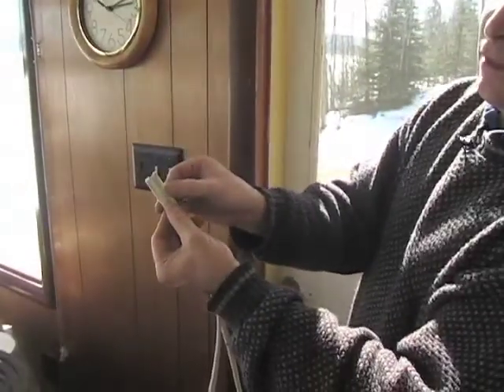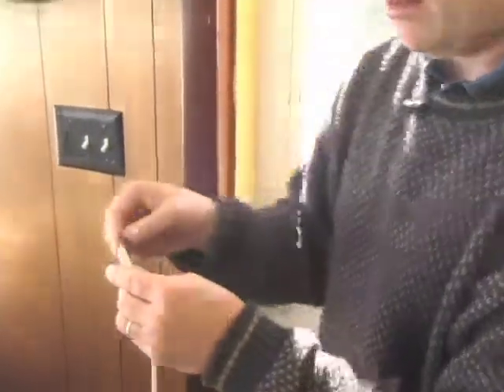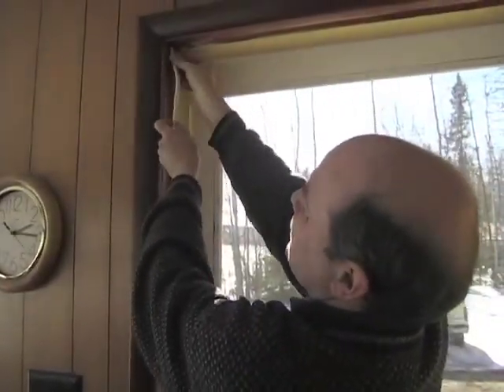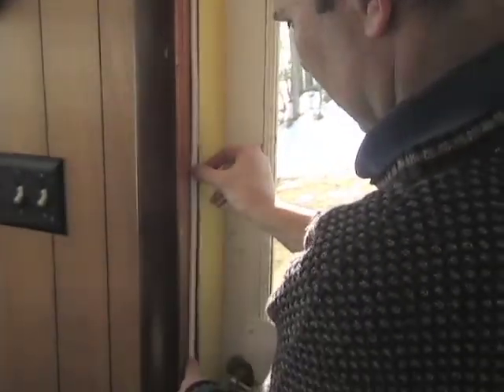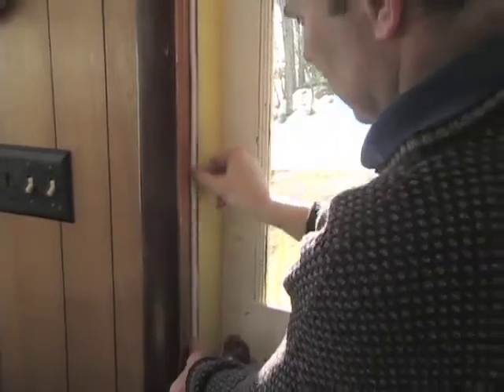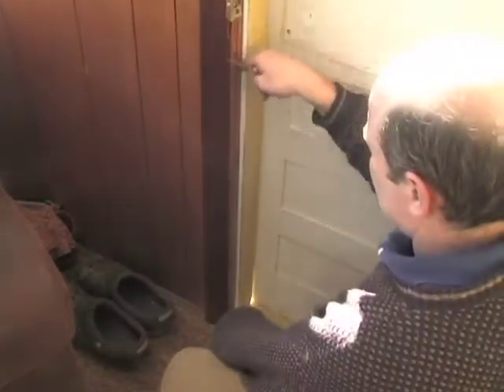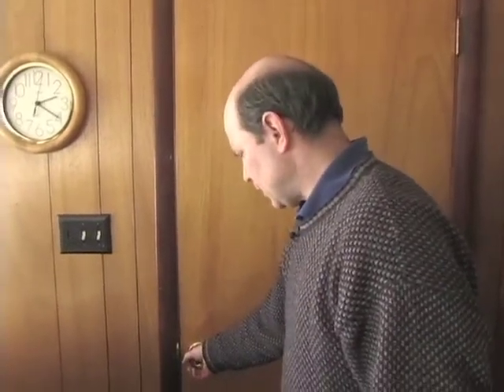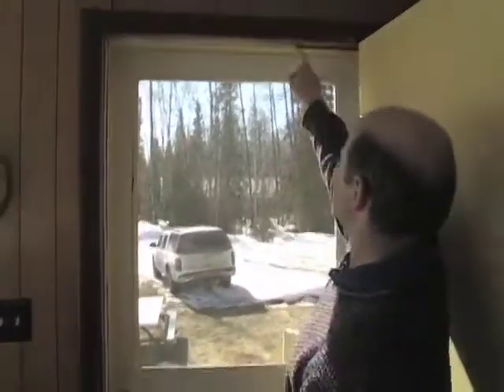How to Repair a Door Seal: Home Winterization with Art Nash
In this video Energy Specialist Art Nash demonstrates how to repair a door seal in order to make a house tighter, warmer and more energy efficient.